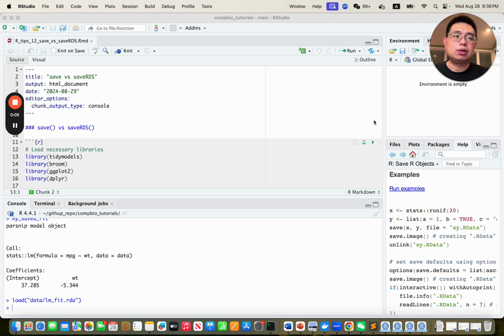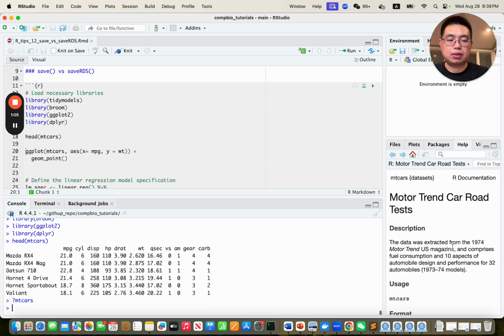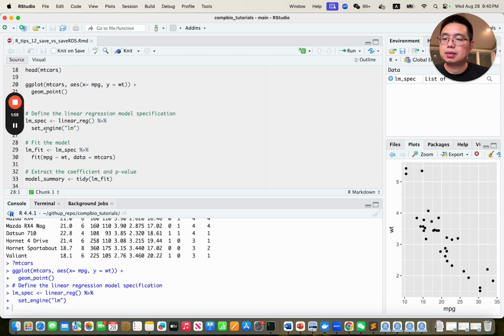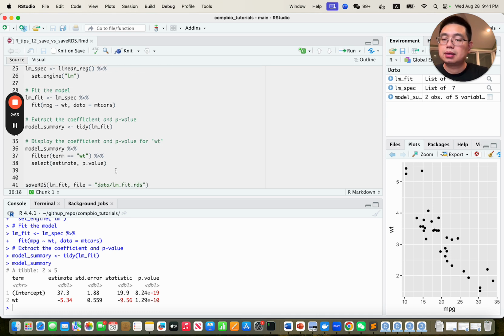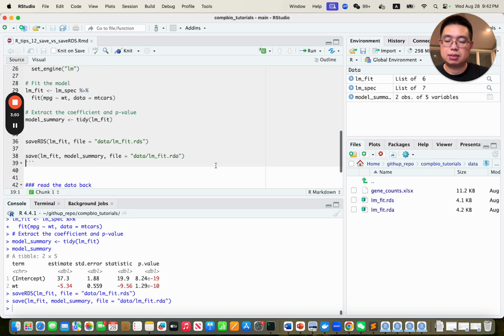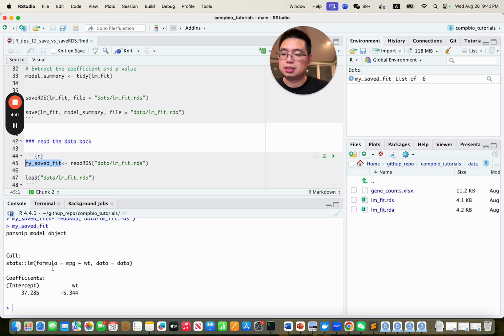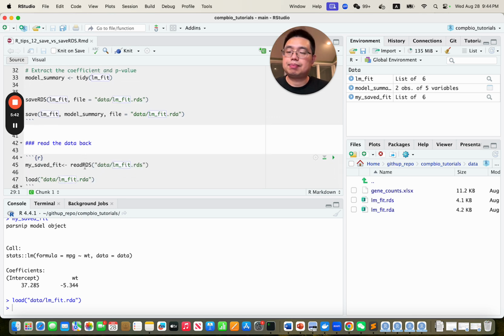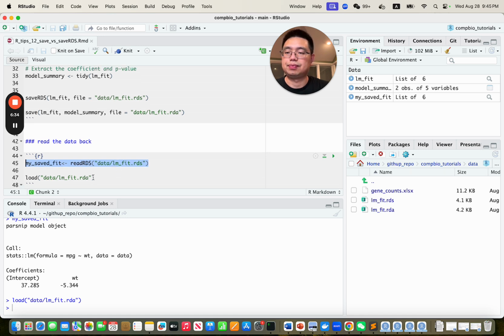save vs saveRDS in R Explained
The difference between save and saveRDS in R is clearly explained!